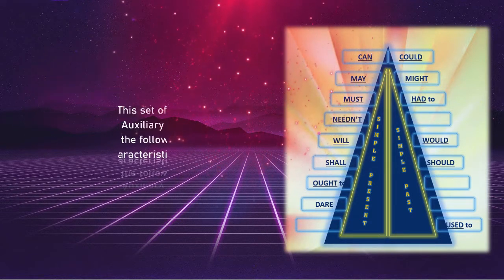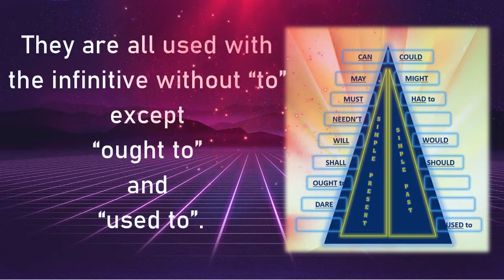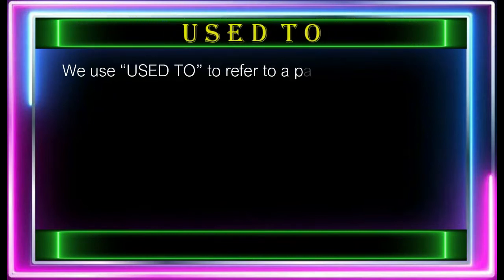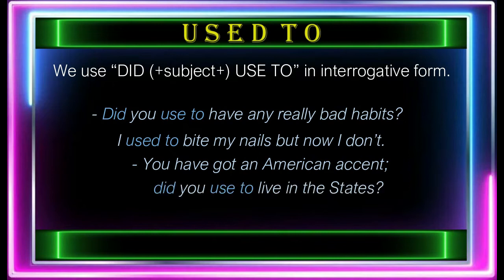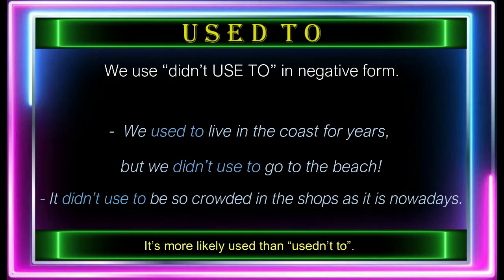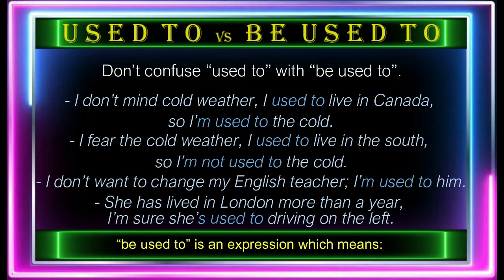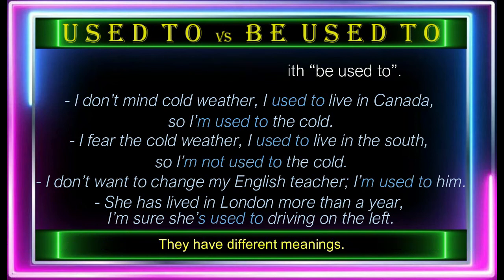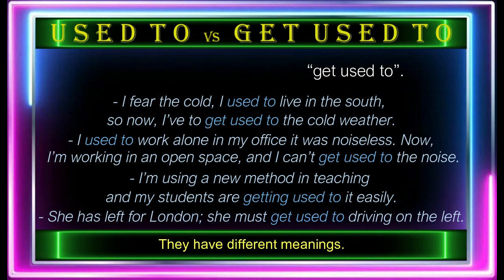U S E D to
In very simply put, modal verbs, also called modals or modal auxiliary verbs, are helping verbs that act as auxiliary verbs in your average sentence and add meaning to the main verb. The meaning that modal verbs add include ability, possibility, certainty, permission, requirements, suggestions, and advice.
Modal verbs often have more than one meaning and can be significant in a variety of ways. They enable you to use a single verb in different ways or modes.
Thus, let's get into them to find out how do you think about them? And how do you use them?